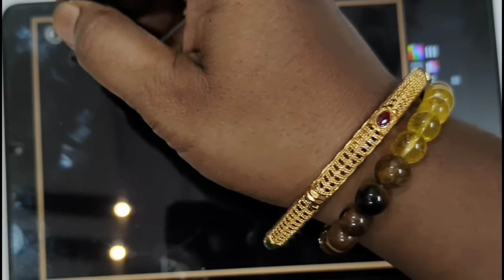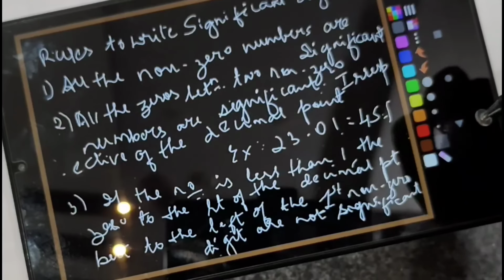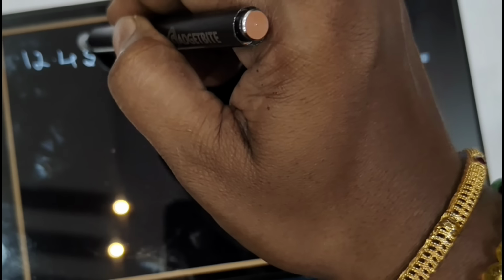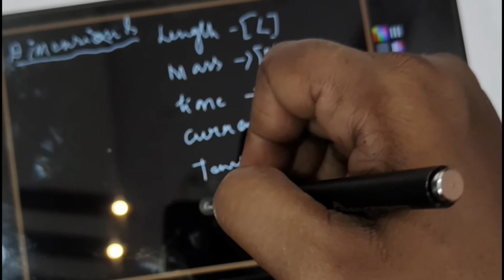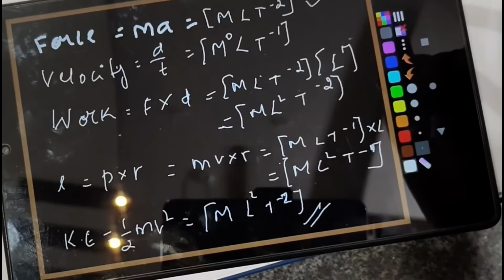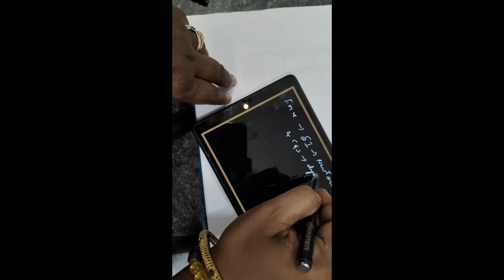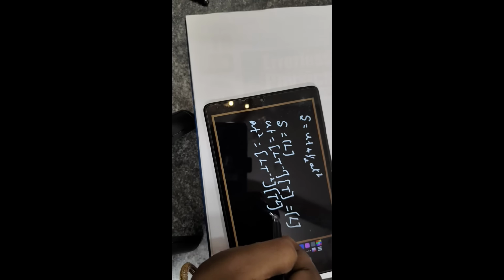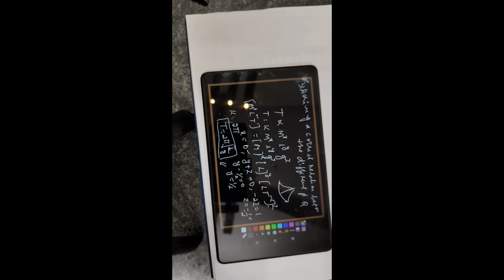Dimensional analysis and it's application